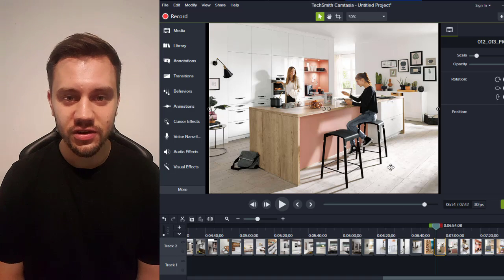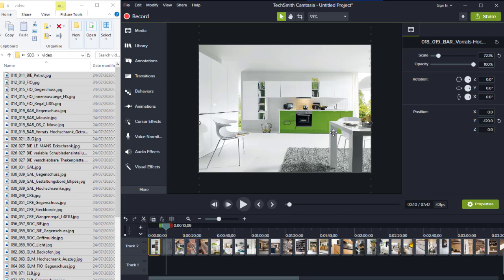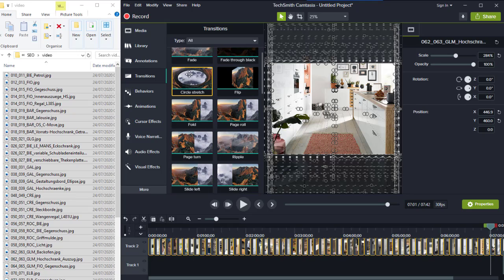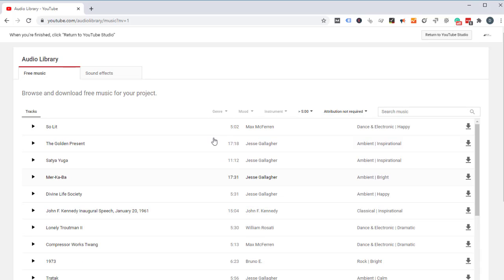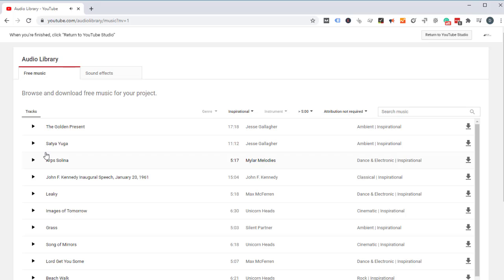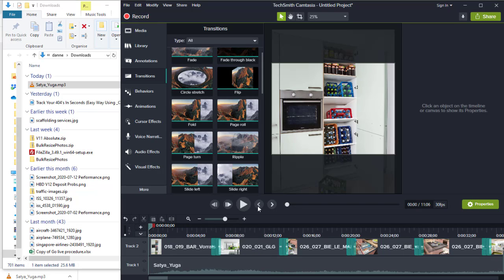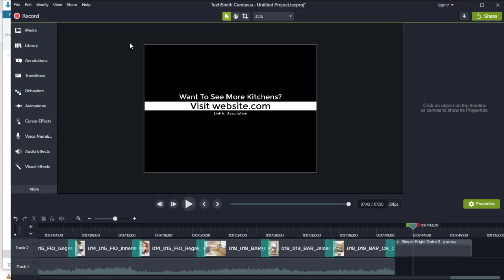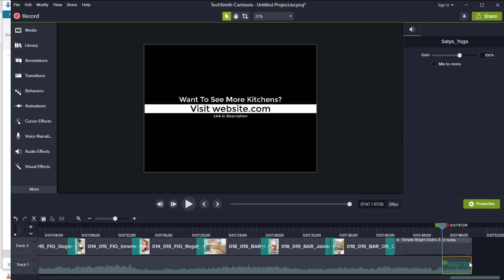Turn SEO Gallery Pages Into Youtube Videos - Create Slideshows In Camtasia FAST!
Here's How To Create Slideshow Videos In Camtasia